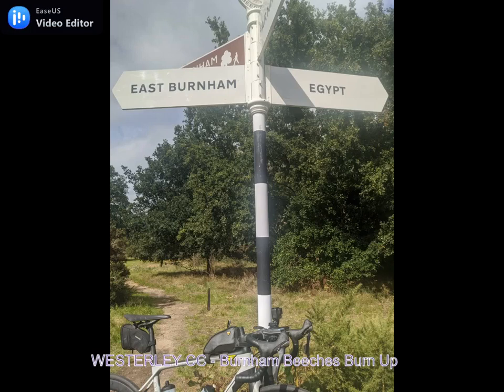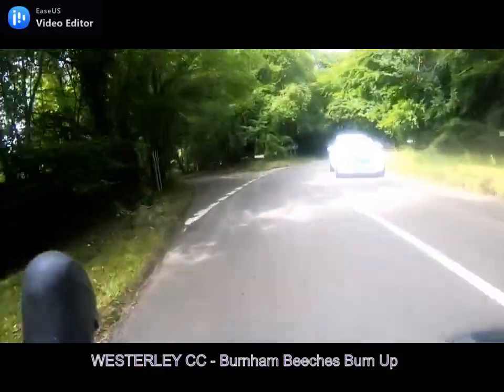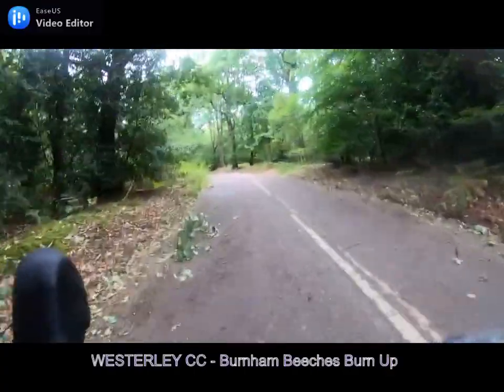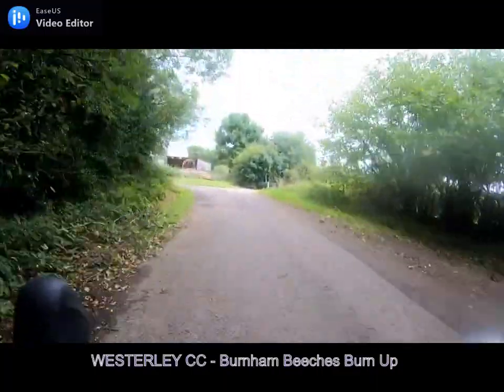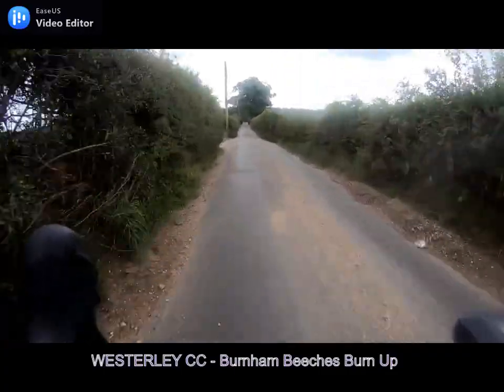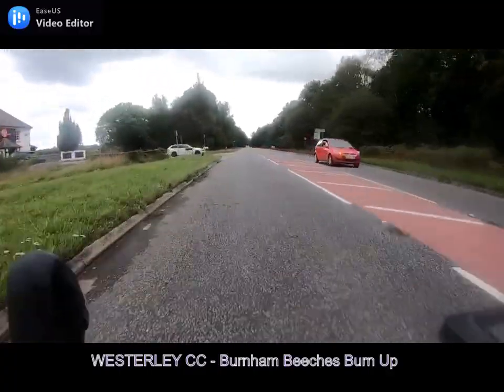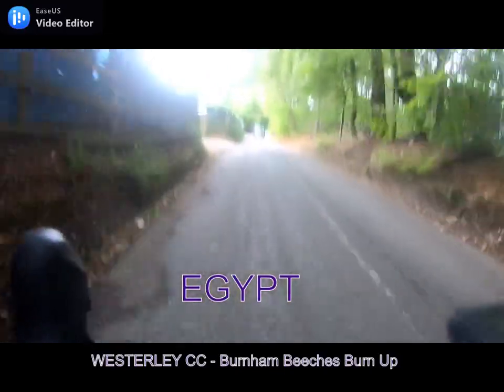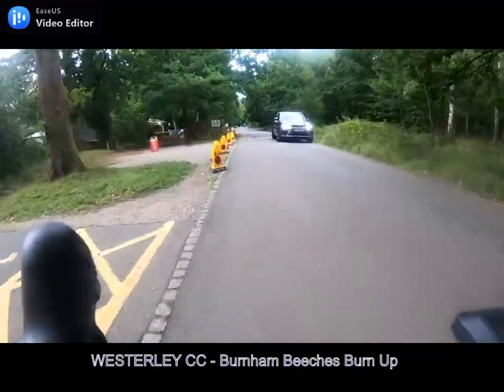WESTERLEY CC Virtual Race 11 preview Burnham Beeches Burn Up